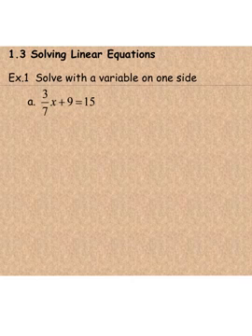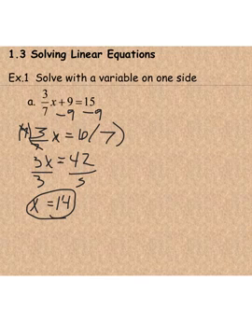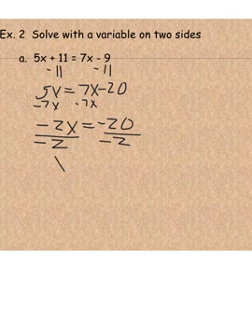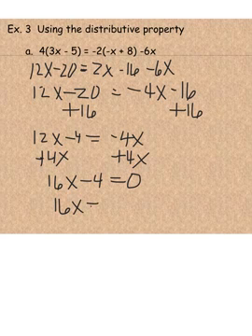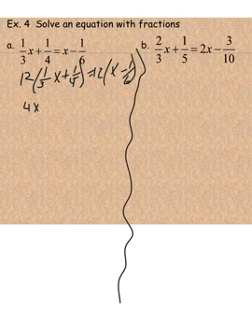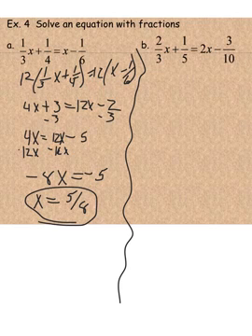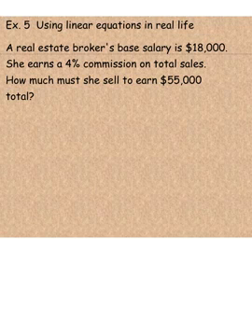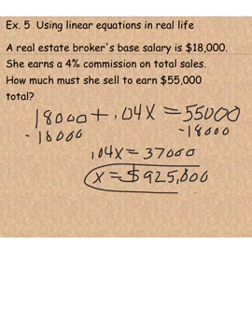1 3 Solving Linear Equatios